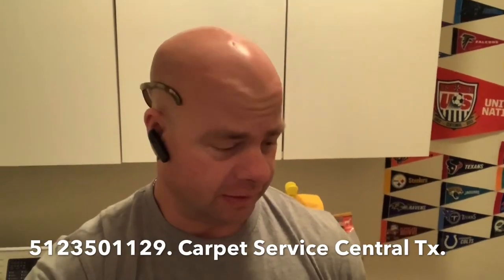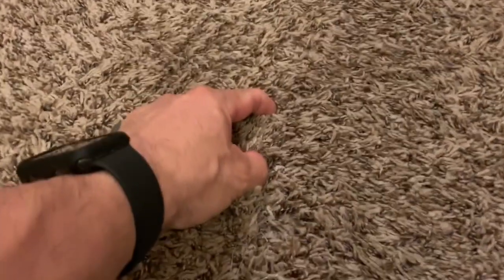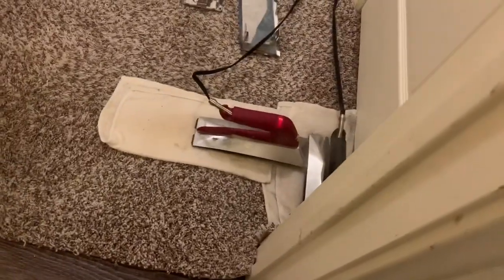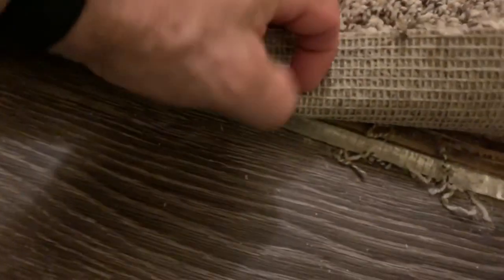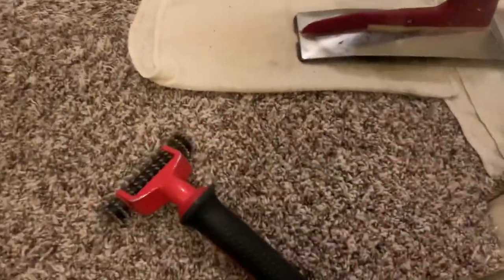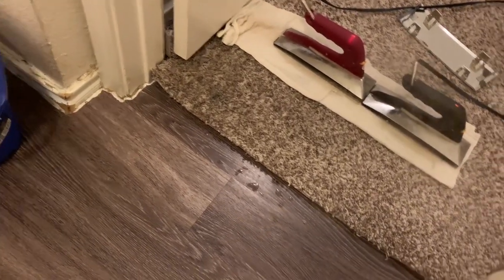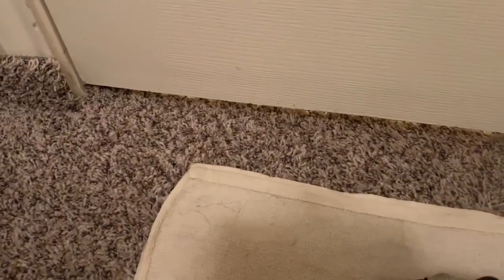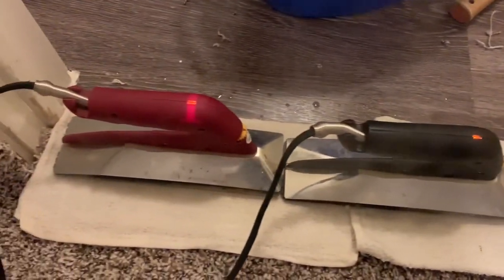Prayer & Carpet Repair. carpettime.